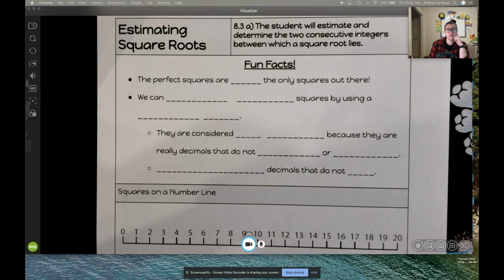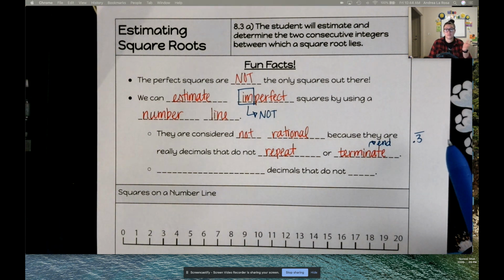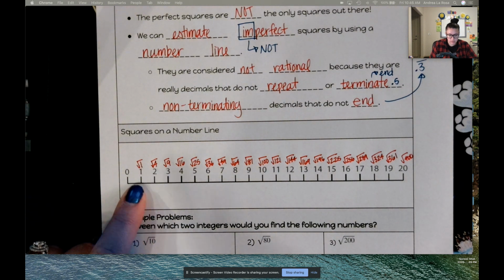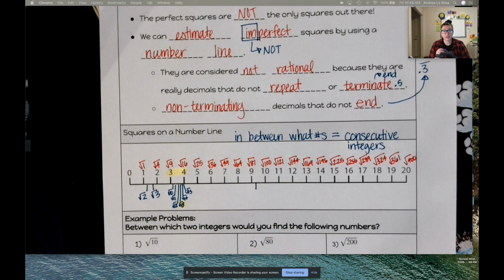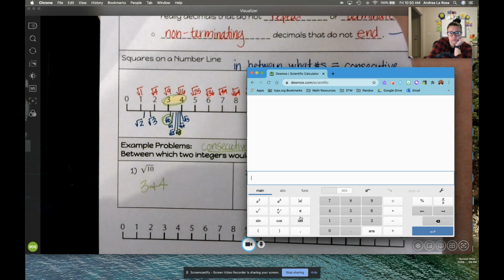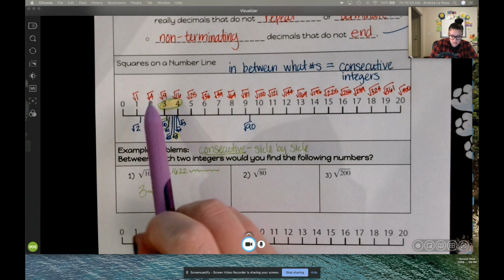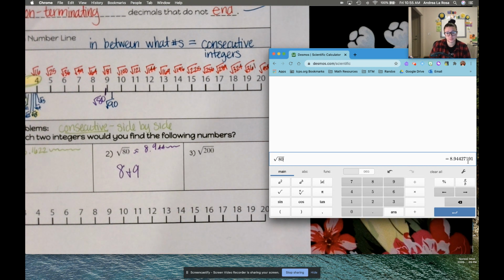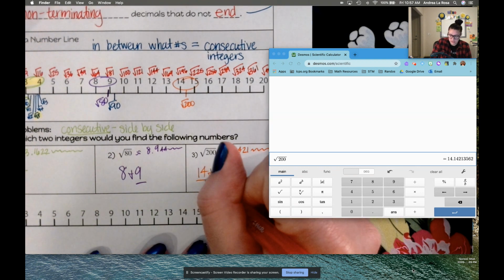Est. Square Roots